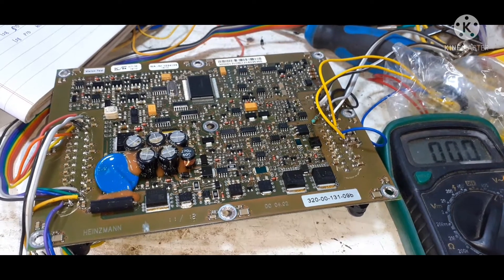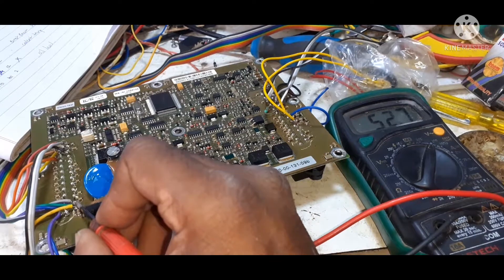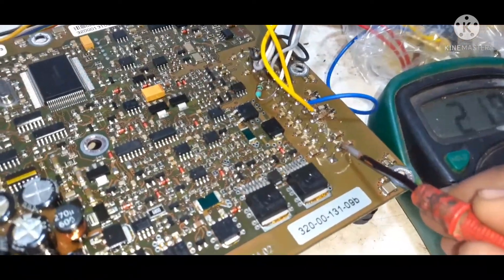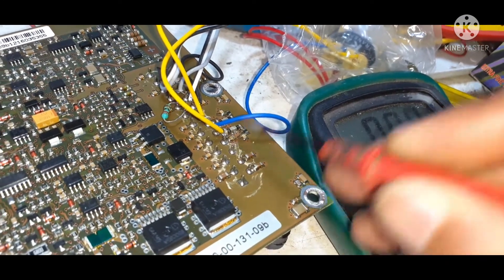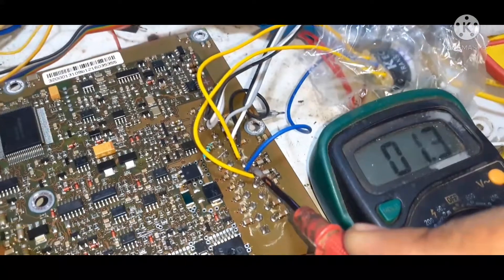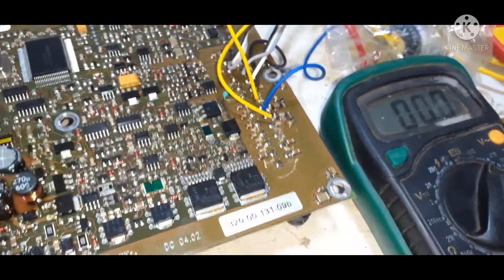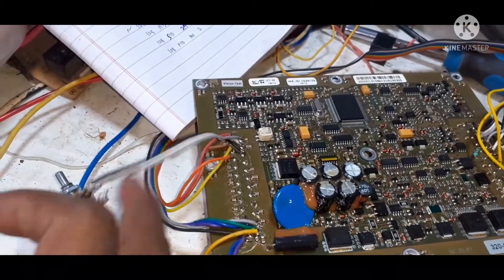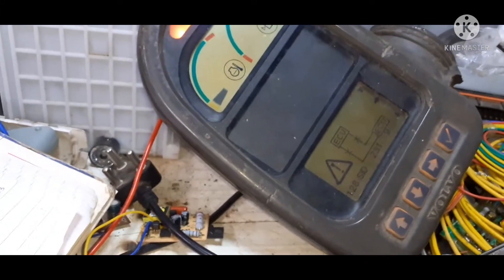VOLVO_EC140BLC_EECM REPAIRING